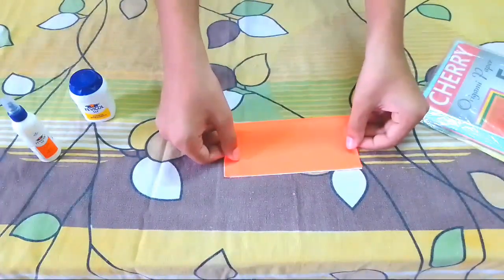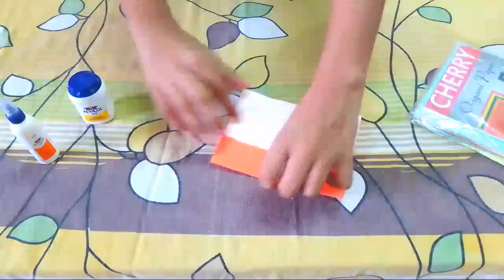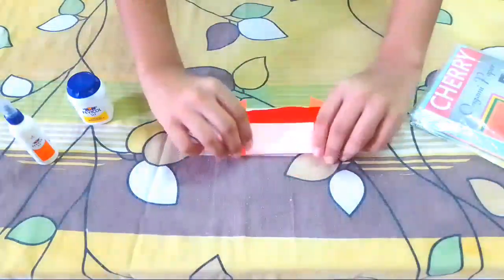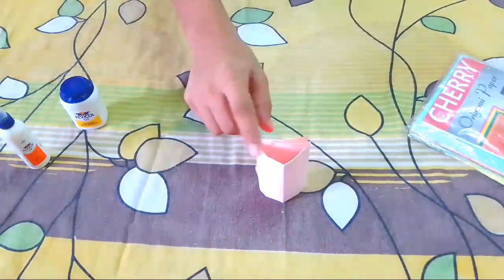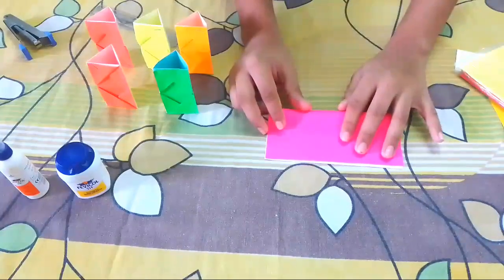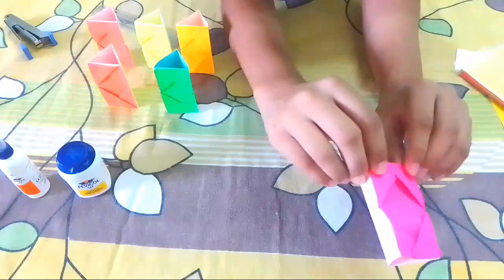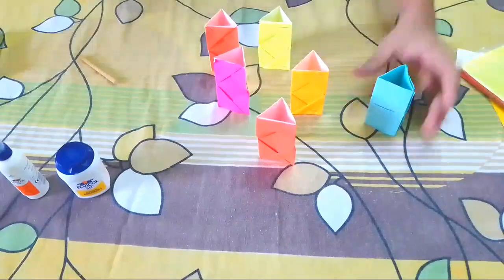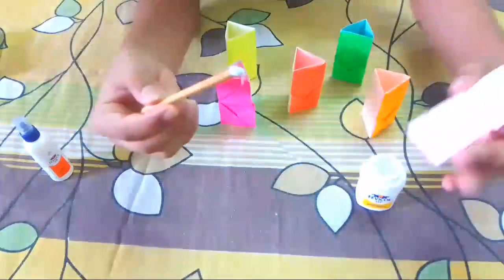How to make a pen stand or a desk organizer at home part-2/Creativity Area/DIY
Today we are going to see how to make a pen stand or desk organizer at home.If you have seen my old videos you would ask Adithya you have already made this topic why you are making another one.I thought that the old desk organizer video was little bit tough to make so I made a simpler video.Thank you for watching and don't forget to subscribe to my channel and click the bell button and like and share the video.Thank you